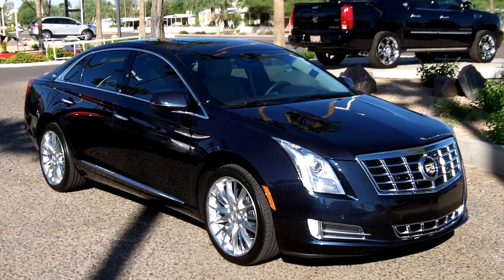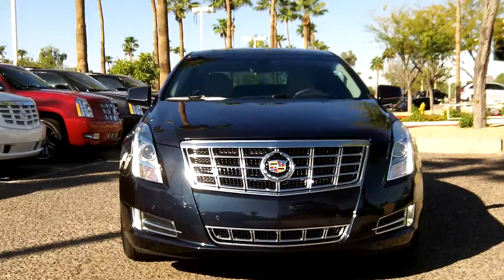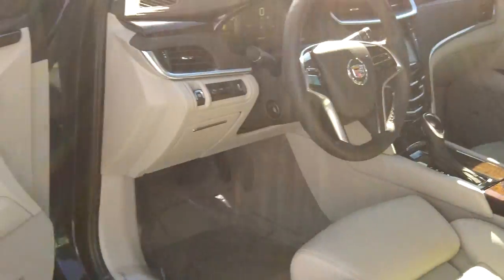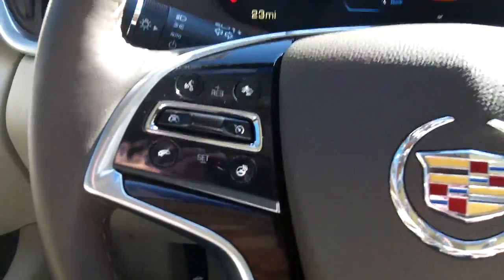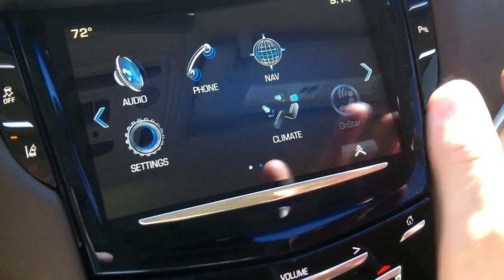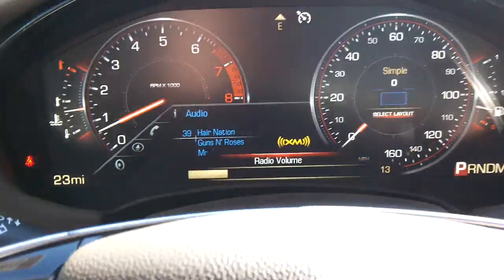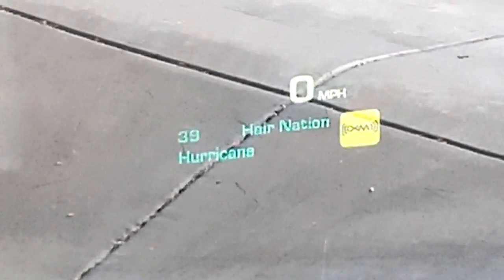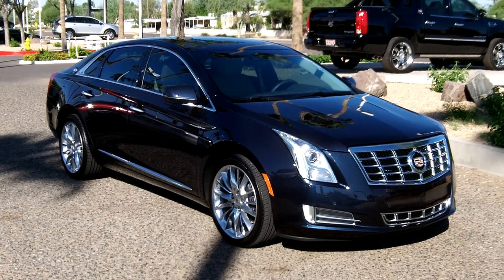2013 Cadillac XTS, Premium Pkg, First Look, Sapphire Blue Met, Lund Cadillac, Phoenix, AZ 85022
This is the new flagship for Cadillac.  The 2013 XTS comes in front-wheel drive, all-wheel drive, Standard, Luxury, Premium, and Performance Packages.  It replaces the DTS and STS models. With the new hi-tech features and engineering, you'll know that Cadillac has turned another corner to lead the Luxury World in Performance, Engineering, Comfort, Economy, Safety and Technology.  We are located at 1311 E. Bell Rd, Phoenix, AZ 85022.